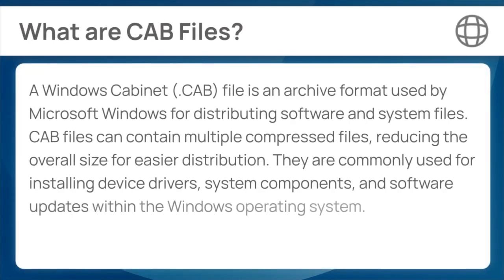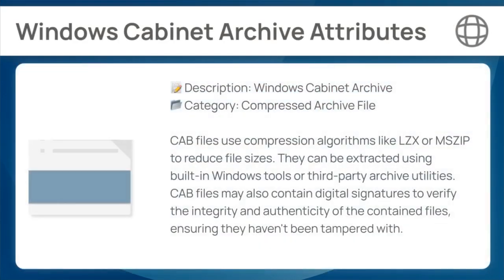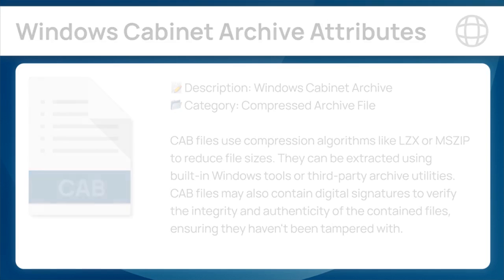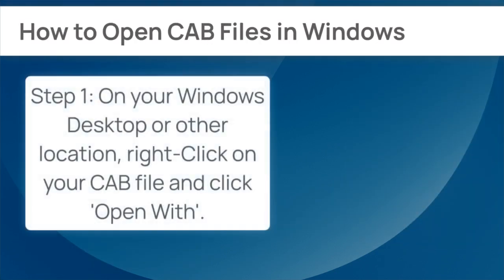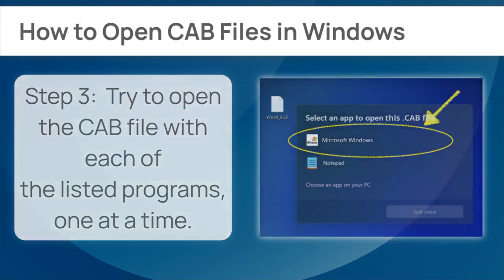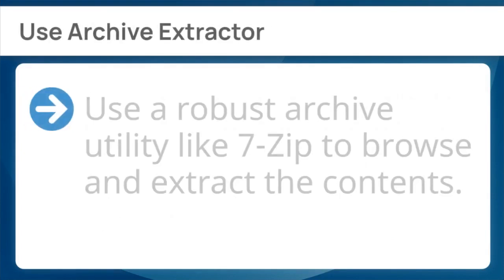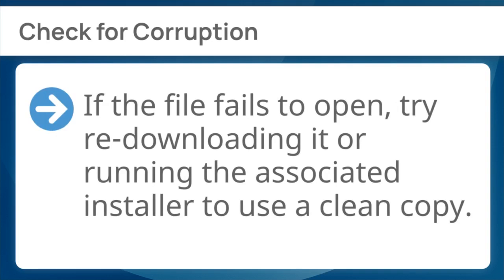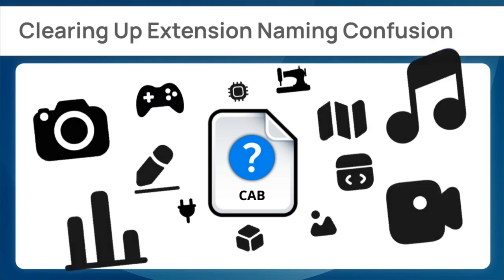How to Install CAB Files (Windows Explorer)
Your Windows Cabinet Archive format won’t open? Many users run into this. In this easy walkthrough, I’ll teach you how to open, view, and resolve problems with any CAB file on Windows — including those your computer can’t read.

CAB files use compression algorithms like LZX or MSZIP to reduce file sizes. They can be extracted using built-in Windows tools or third-party archive utilities. CAB files may also contain digital signatures to verify the integrity and authenticity of the contained files, ensuring they haven't been tampered with.

File Viewer (Universal): If nothing else works, File Magic can automatically detect the right program for your CAB file.

▶ Your Guide to CAB:

- Find out what type of data the CAB file holds
- Reset incorrect CAB file association settings
- How to Use Archive Extractor
- Repair system issues blocking CAB files
- How to Use Windows Explorer
- Choose the right software to open CAB
- Understand the evolution of the CAB file format

Timestamps:

00:00 - First Up
00:24 - The CAB Extension
00:44 - Inside the CAB Format Structure
01:04 - Running CAB Files
01:46 - Typical CAB Errors